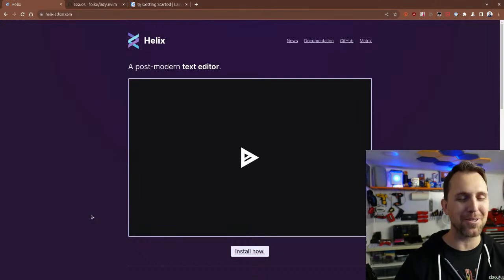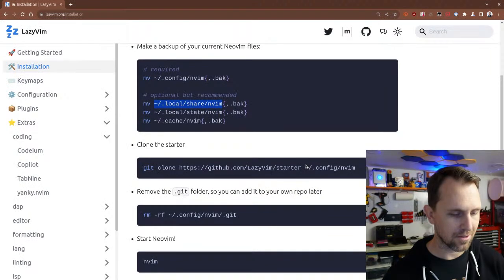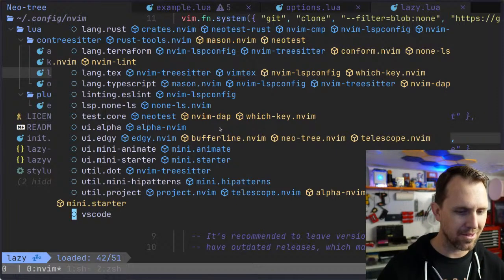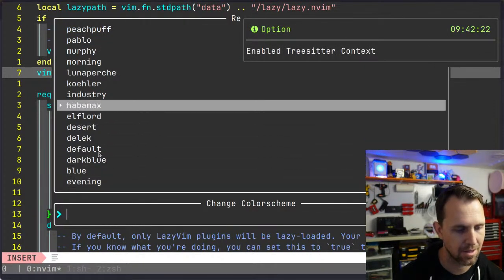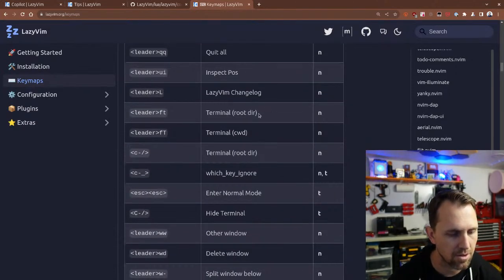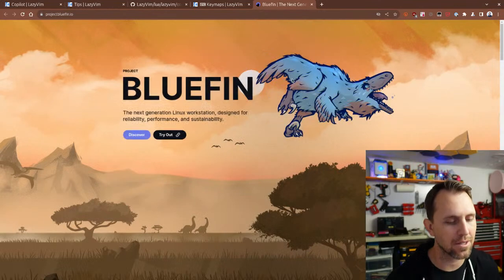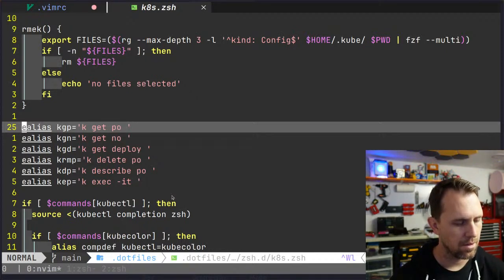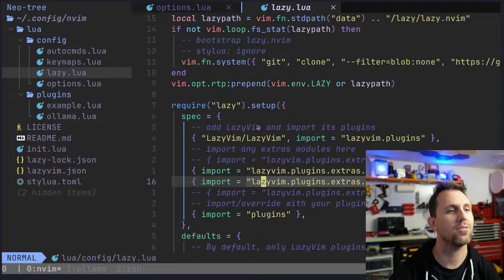Switching to lazyvim - Fork it live stream - episode 6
Configuring LazyVim for my new IDE.